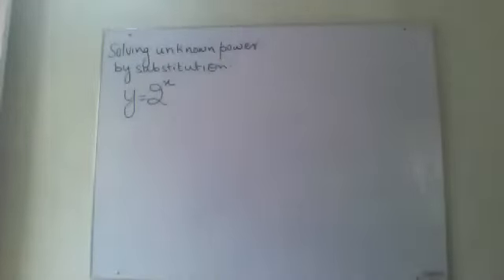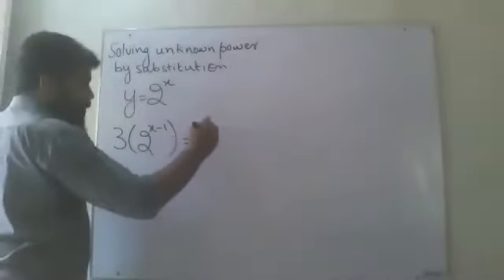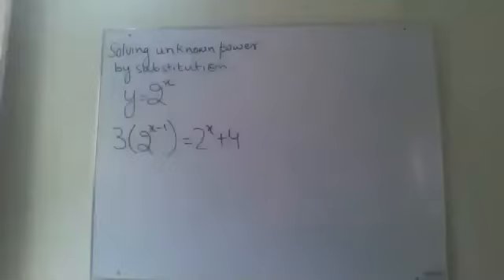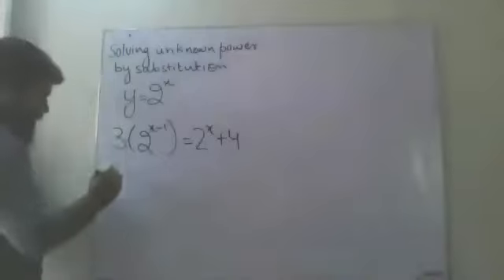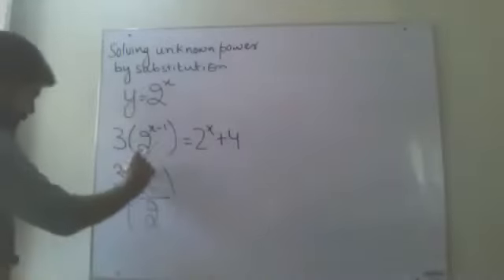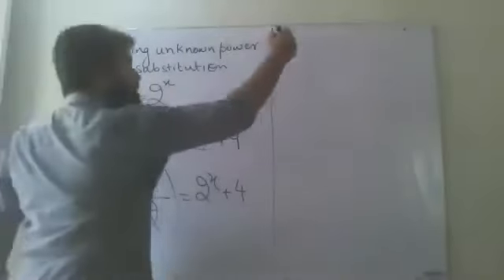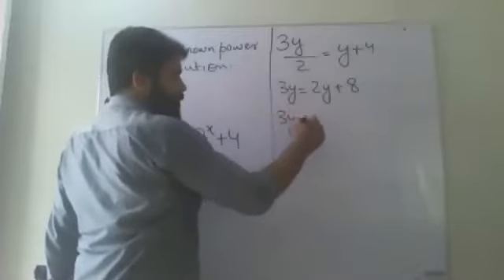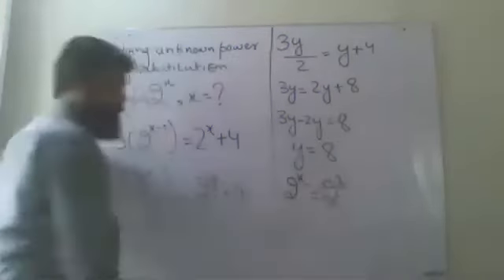Add math Chap 3 Ex 3.2 Q 5 indices